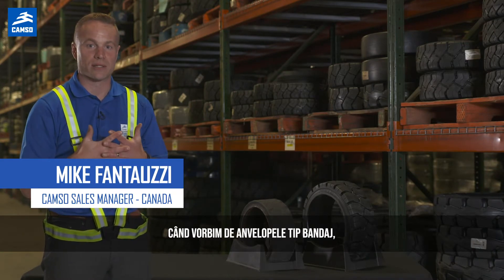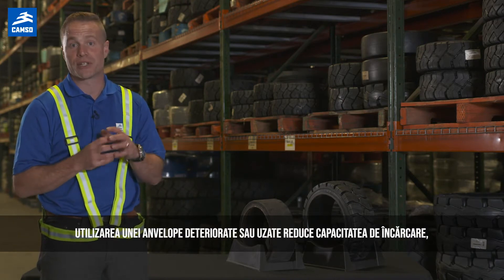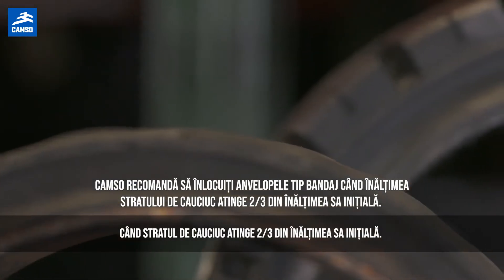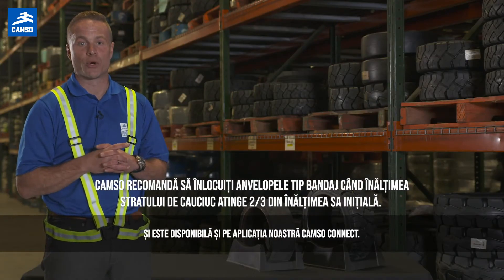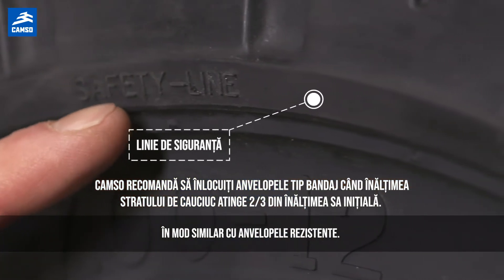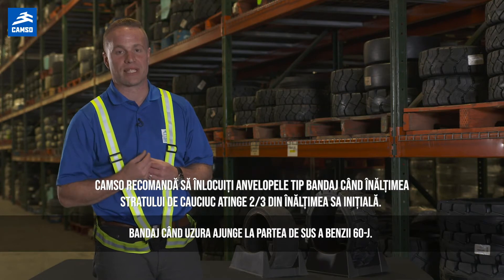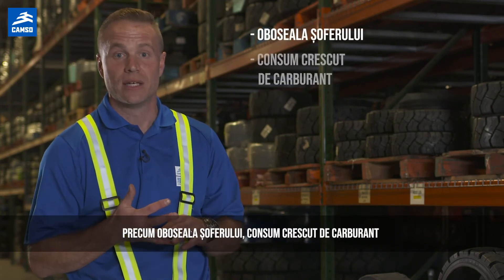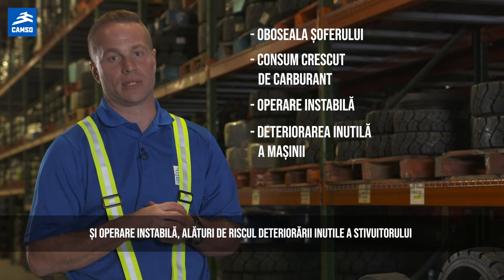Când să schimbi anvelopele stivuitorului: tip bandaj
Vă puneți întrebarea „Cum pot ști că este timpul să înlocuiesc anvelopele stivuitorului?” Ați ajuns în locul potrivit. Deoarece semnele de uzură diferă în funcție de tipul de anvelope instalate pe stivuitorul dvs., durata de utilizare și estimarea intervalului de înlocuire a anvelopelor pot fi neclare. Iată câteva reguli generale care vă vor ajuta să stabiliți dacă este timpul să schimbați anvelopele tip bandaj de pe stivuitorul dvs.

DESPRE UZURA ANVELOPELOR
Pe măsură ce anvelopele se uzează, acestea nu mai oferă aceeași performanță ca atunci când sunt nou-nouțe. Anvelopele uzate pot cauza probleme de performanță și siguranță, cum ar fi oboseala șoferului, creșterea consumului de combustibil și operațiuni instabile.

DESPRE SERIE
Mike Fantauzzi este directorul de vânzări pentru manipularea materialelor la Camso, Canada. În această mini serie educațională, el împărtășește sfaturi privind identificarea impactului uzurii anvelopelor și a nevoii de înlocuire a anvelopelor stivuitorului. Vizualizați întreaga serie pentru a finaliza instruirea privind anvelopele tip bandaj, rezistente, pneumatice și industriale! Consultați restul seriei aici:

DESPRE CAMSO
Camso este un lider mondial în proiectarea, producția și distribuția de anvelope off-road, roți, șenile din cauciuc și sisteme de șenile pentru a deservi industria de manipulare a materialelor, construcții, agricultură și sporturi motorizate.